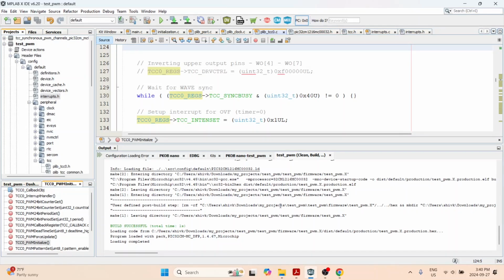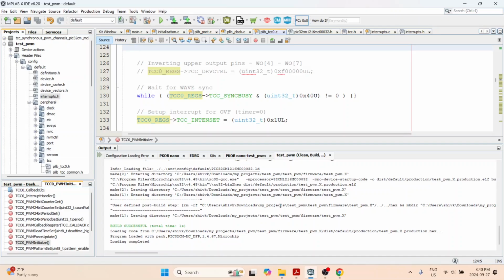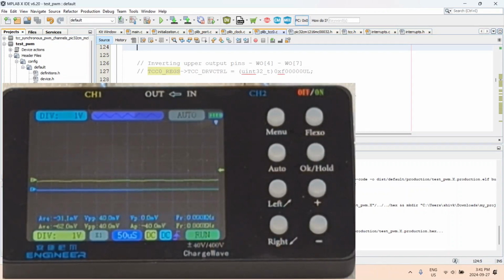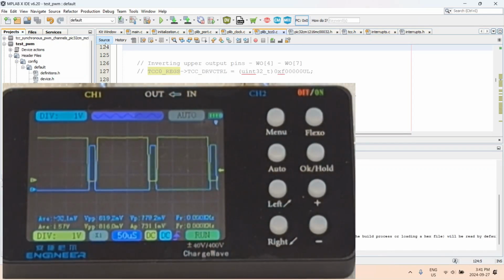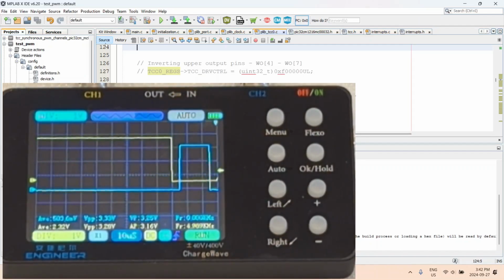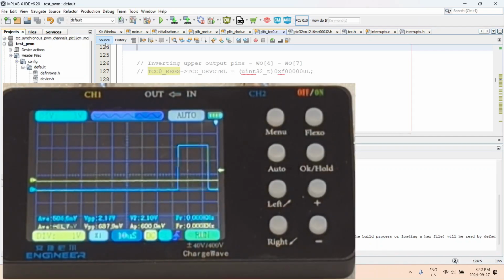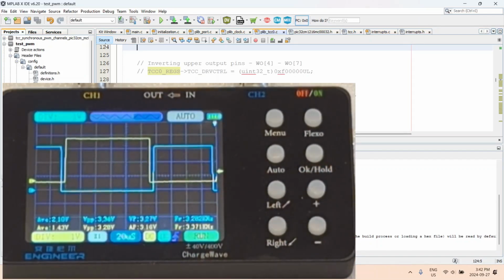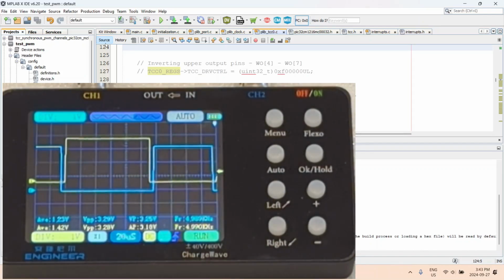Inserting dead-time between complementary gating pulses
In this video I describe how the PIC32CM MC can be used to generate PWM gating pulses with a dead-time to prevent a shoot-through fault.